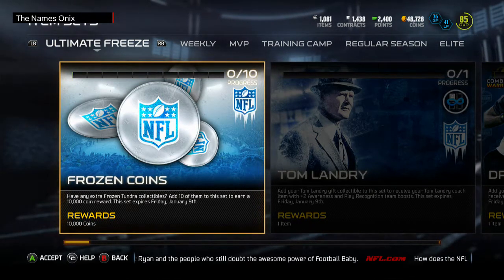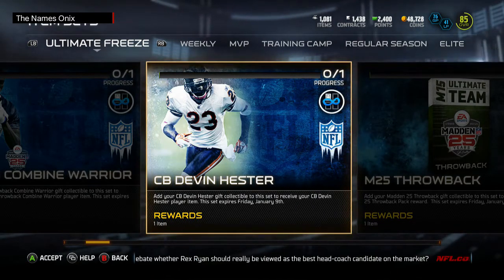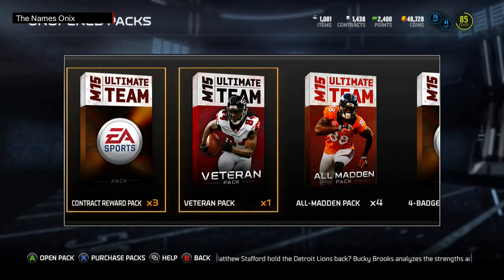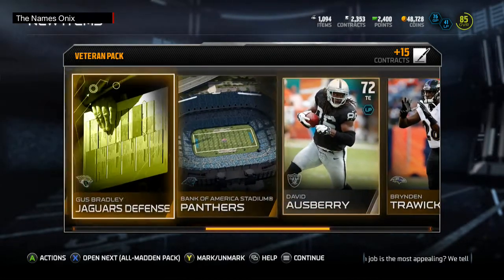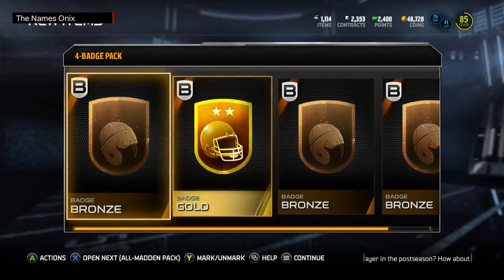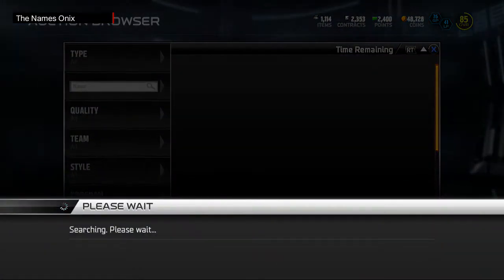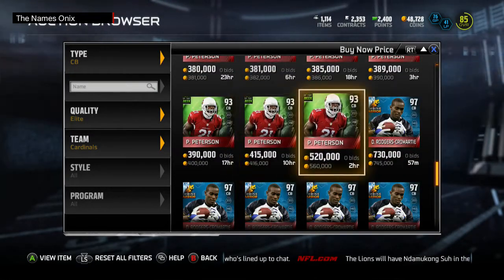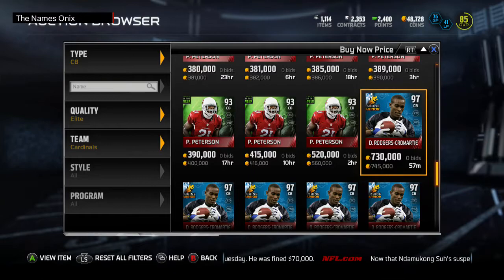Madden 15 Ultimate Team - New Throwback DRC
New Throwback Rodgers-Cromartie. This card is a beast.